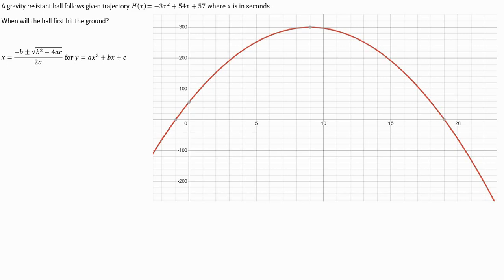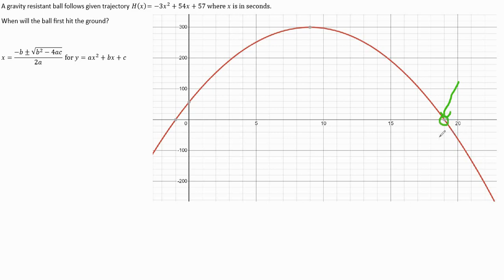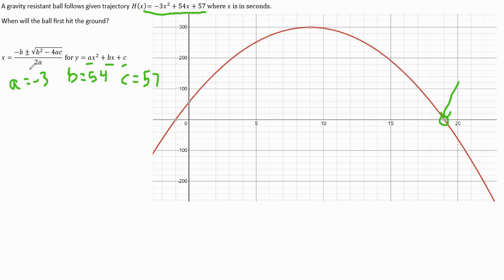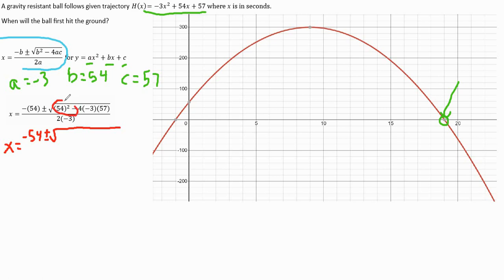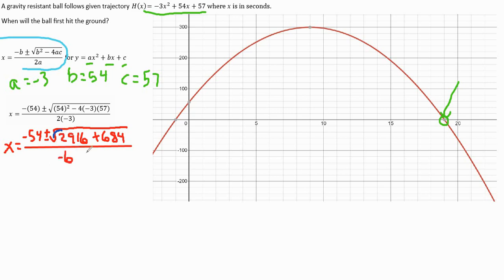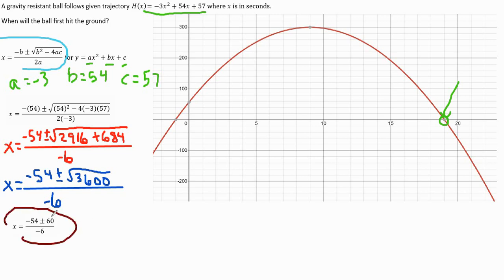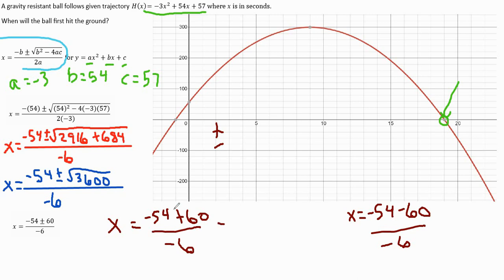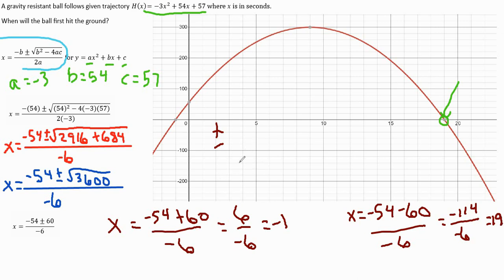Quadratic Equation Example